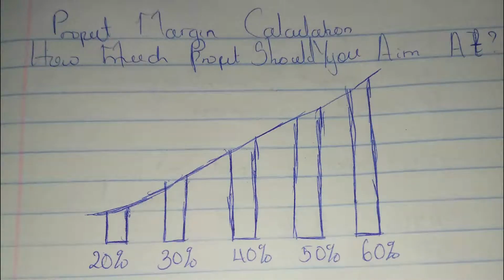Product Pricing Checklist And Strategies-How to Properly Price Products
There are infinite ways to price a product or service. The problem is that most entrepreneurs and business owners price their produsts absurdly which prevents them from making as many sales as they'd want to and prevents them from being profitable. So in this video, Olamiposi Akande is going to let you know of two crucial things you need to take into consideration before pricing any product or service and two more strategies to gain customers and keep them with you just with your prices.

🎵 Track Info:

Title: Blue Sweater (Instrumental) by RYYZN